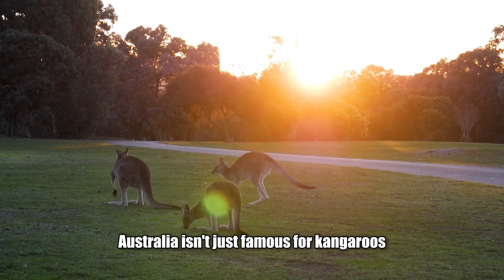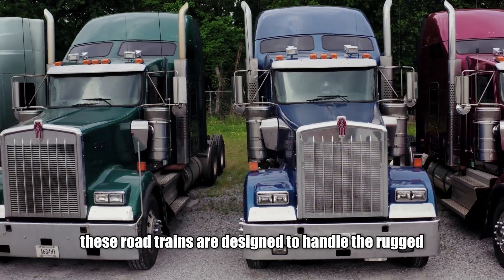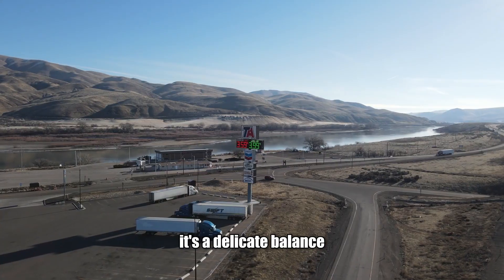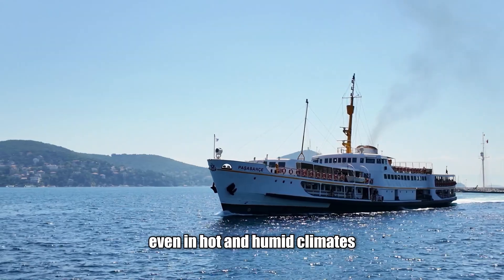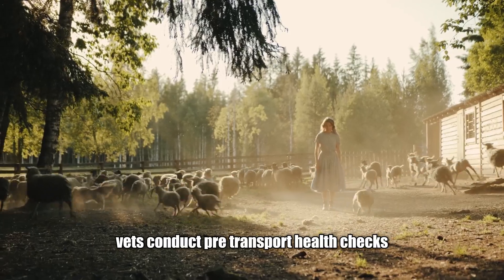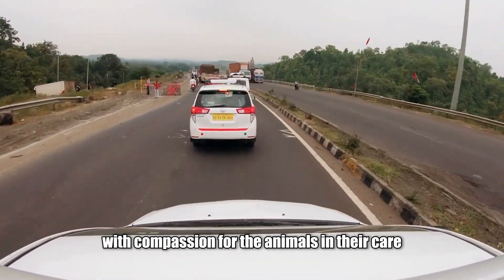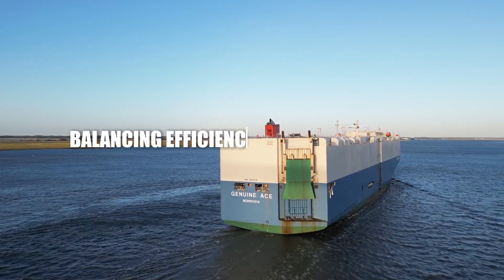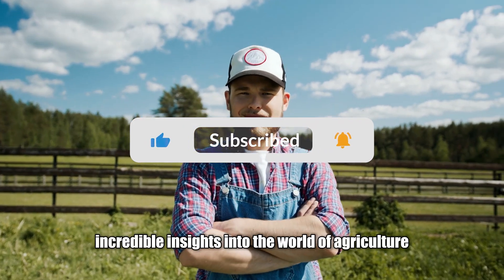Australian Farmers Transport Millions Of Sheep And Cattle This Way | Livestock Transport Technology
🚜🐑 Join us as we explore how Australian farmers transport millions of sheep and cattle using cutting-edge livestock transport technology! 🐂🚛 From massive road trains to advanced handling systems, discover the innovations ensuring safe, efficient, and humane animal transportation across vast landscapes. 🌍🚜 Learn how modern logistics, GPS tracking, and sustainable transport methods are revolutionizing the livestock industry in Australia! 🇦🇺✨ Don't miss this incredible look into the future of livestock transport! 🚛🔬